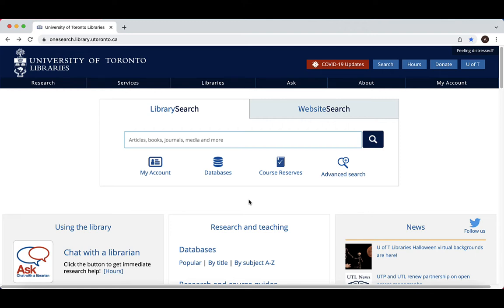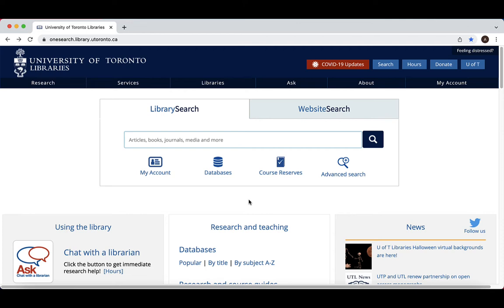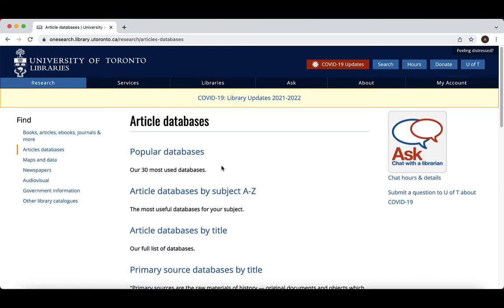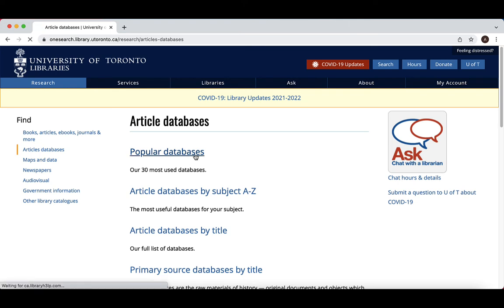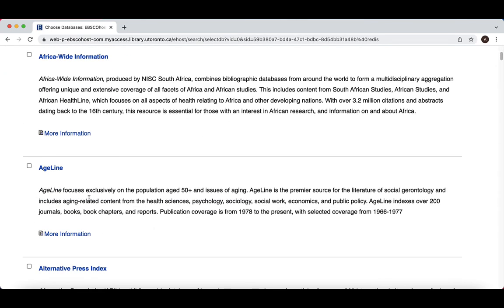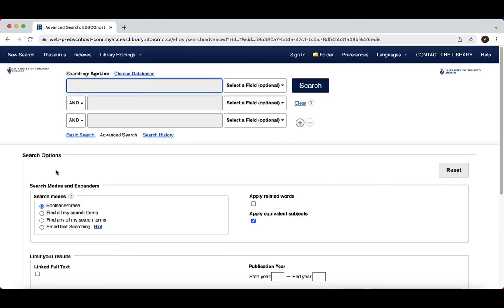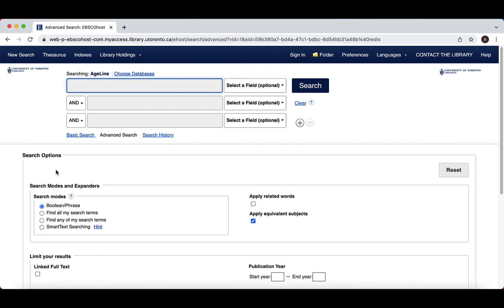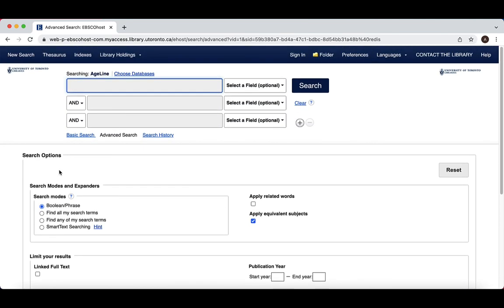Ageline on EBSCO 1 - Introduction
How and why to access Ageline through the University of Toronto Libraries